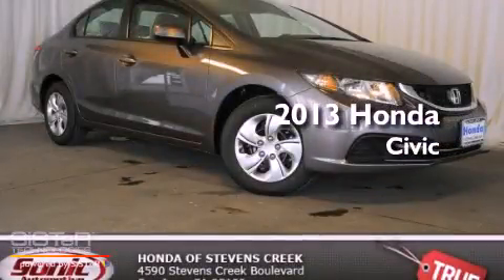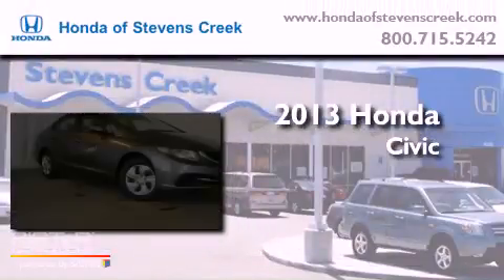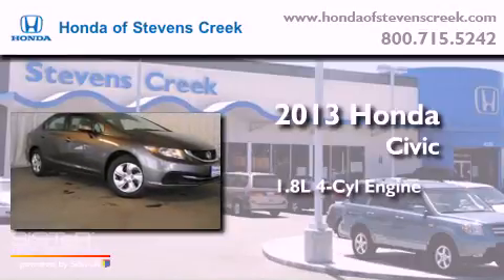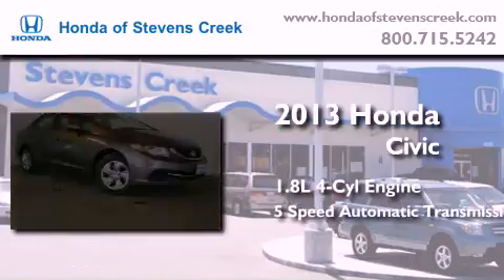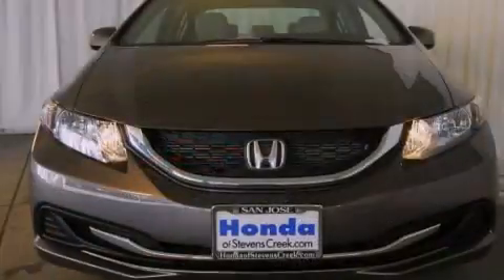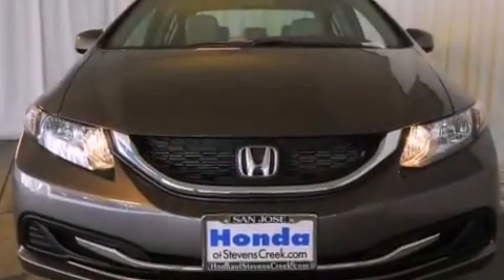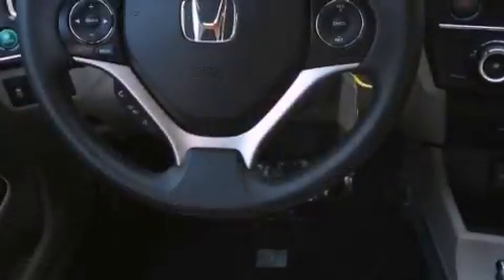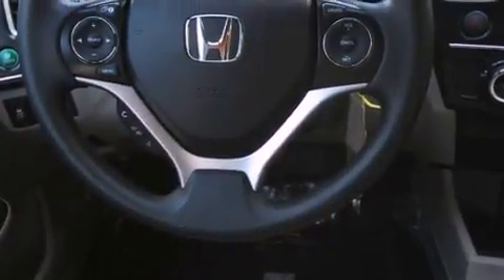2013 Honda Civic San Jose CA 95129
Year : 2013
 Make : Honda
 Model : Civic
 Engine : 1.8L I-4 cyl
 Trans . : 5-Speed Automatic
 Exterior : Urban Titanium Metallic

 Interior : Beige

 2013 Honda Civic San Jose CA